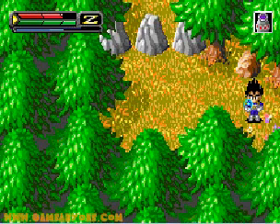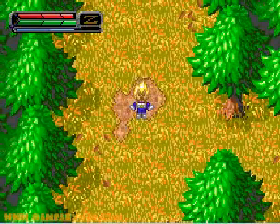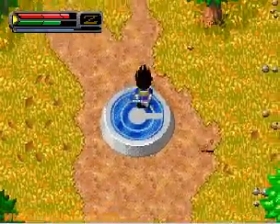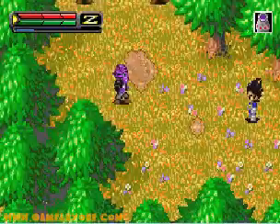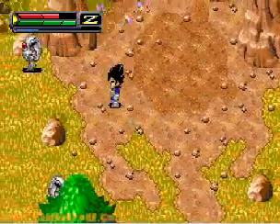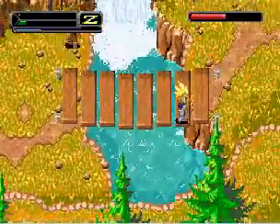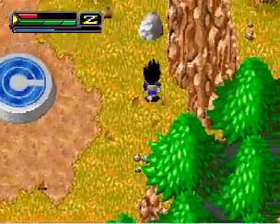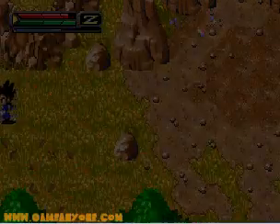Dragonball Z The Legacy of Goku 2 Part 13